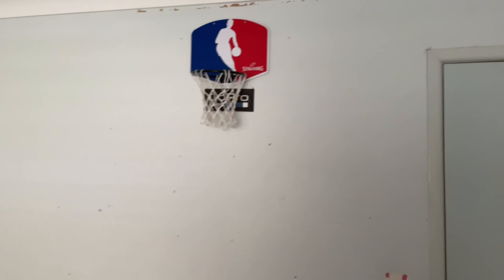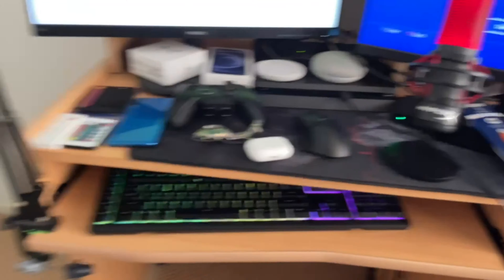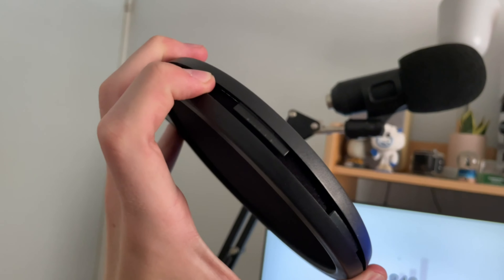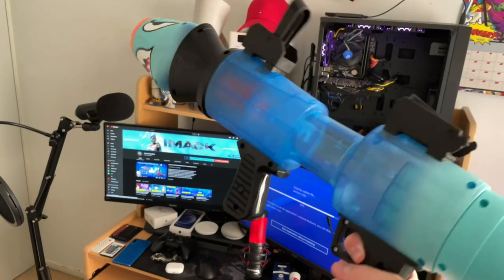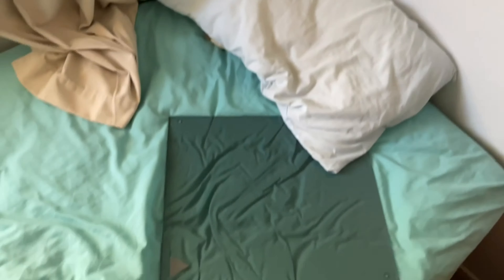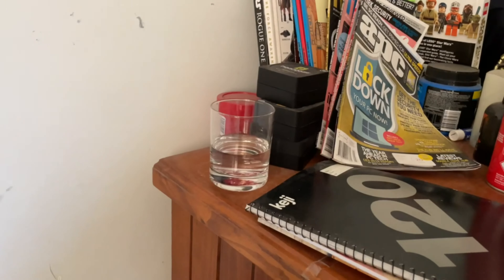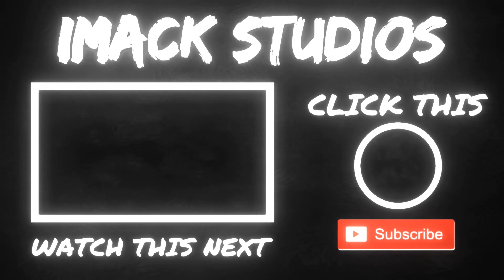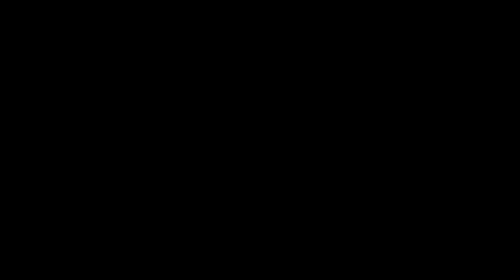Teenagers 2021 BUDGET Gaming Setup Tour!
What's up guys, this video is a tour of my 2021 budget gaming setup including teenagers 2021 budget gaming setup tour. This video is also a console gaming setup tour and PC gaming setup tour including Imack Studios setup tour!